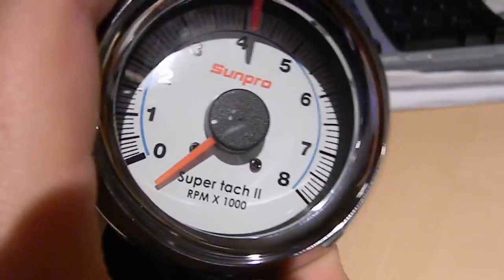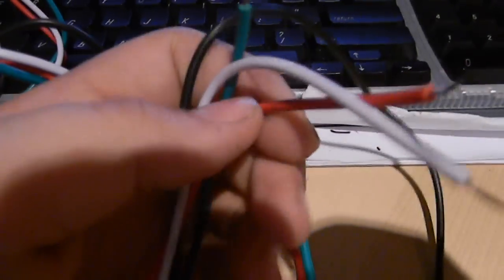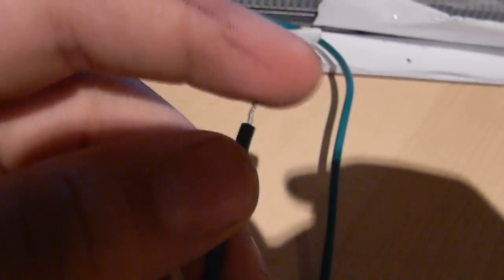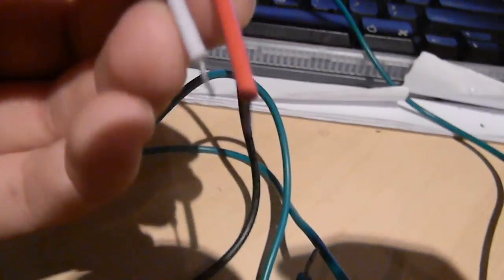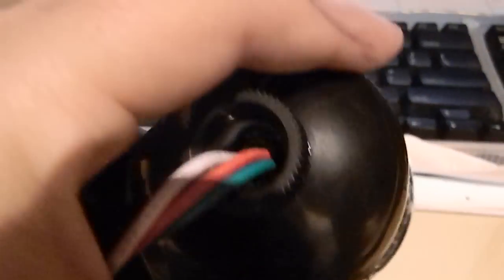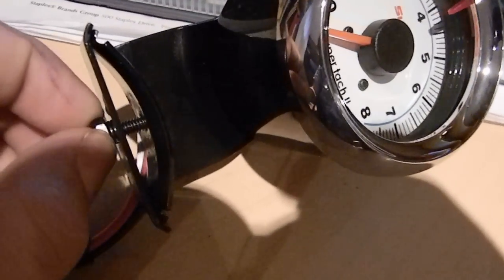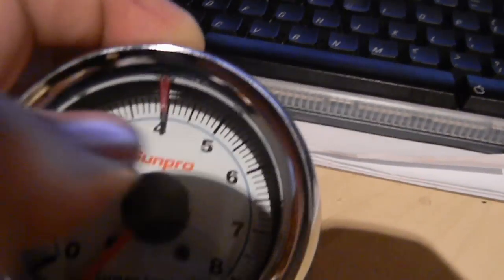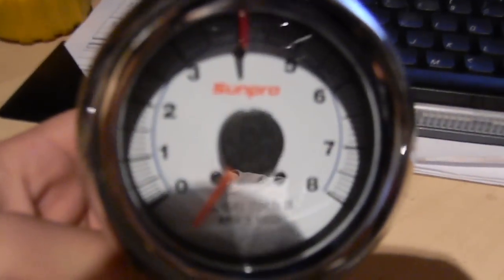the new tach (RPM) gauge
i got this rpm gauge for my honda atv cause my revs are to high when i change gear :)